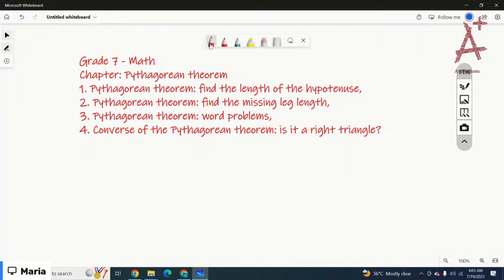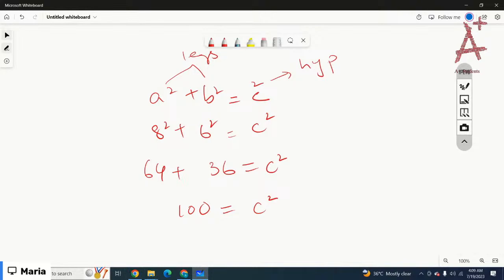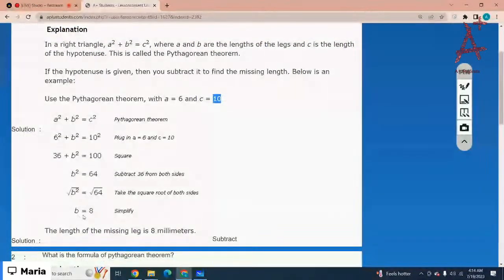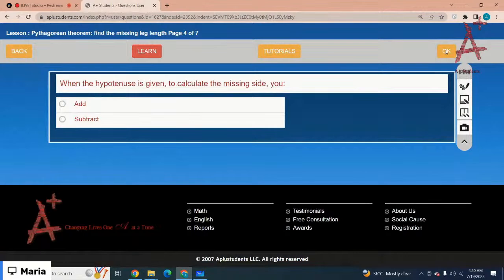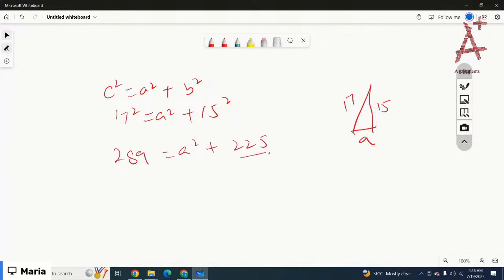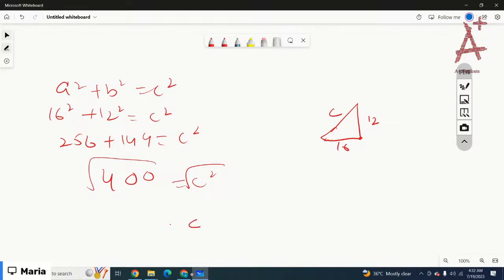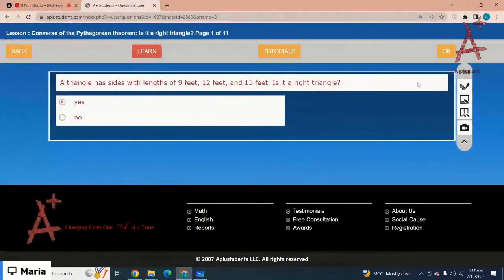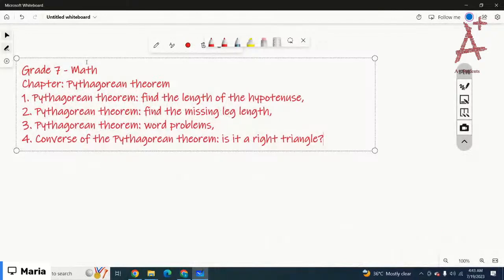Grade 7 - Math: Pythagorean theorem: find the length of the hypotenuse, Pythagorean theorem: find…